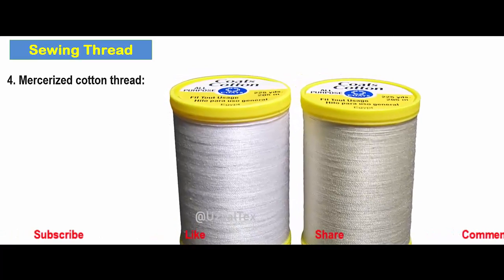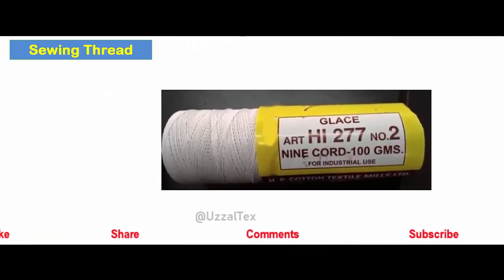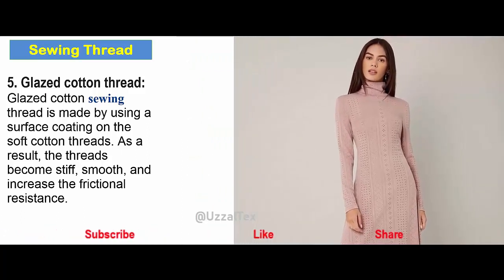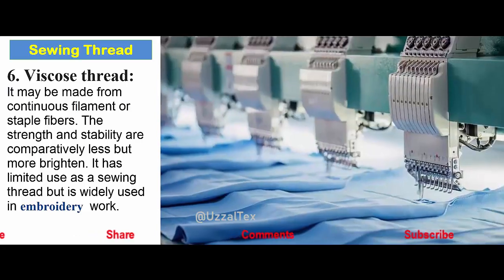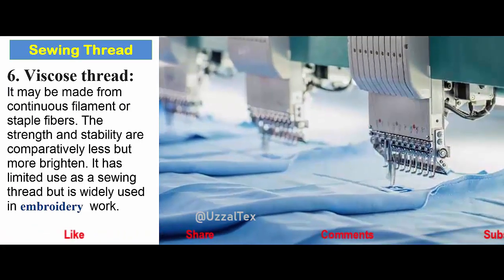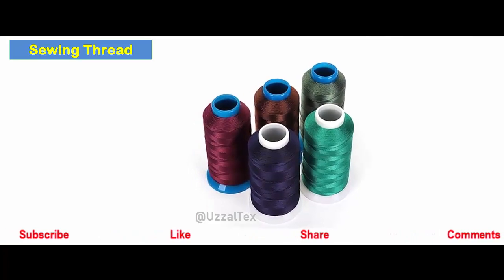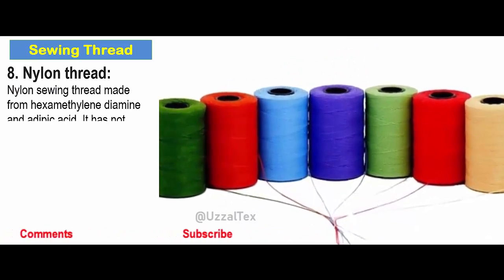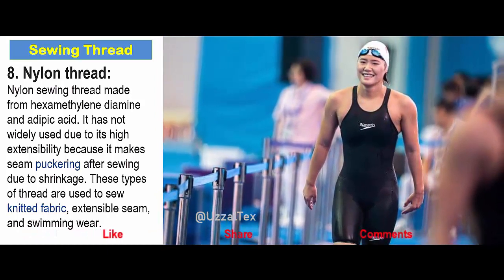Sewing Thread Used in Apparel Manufacturing